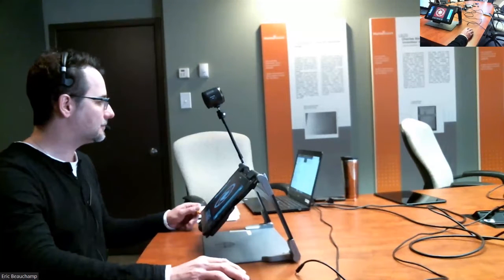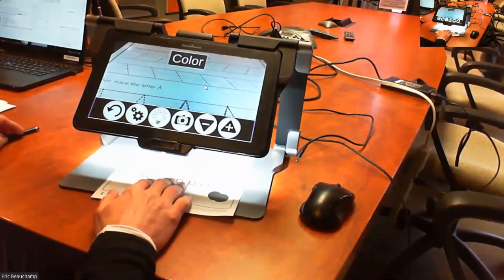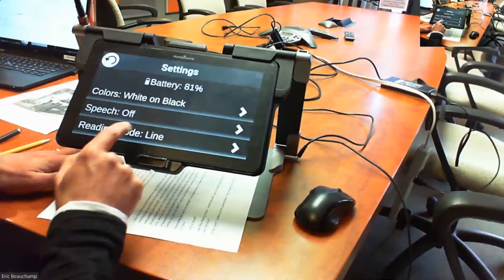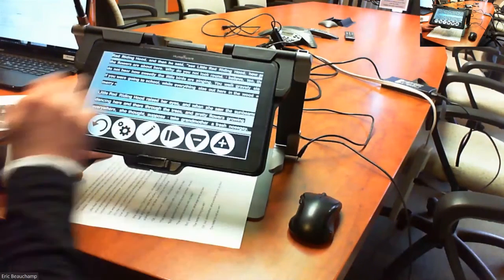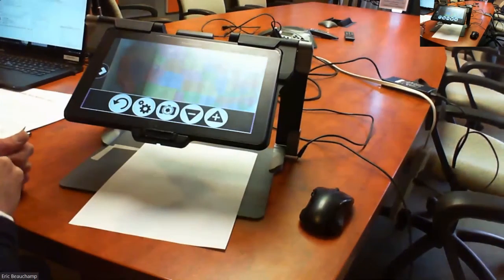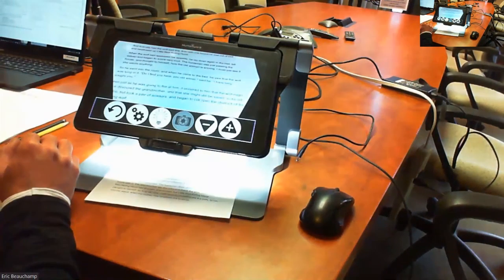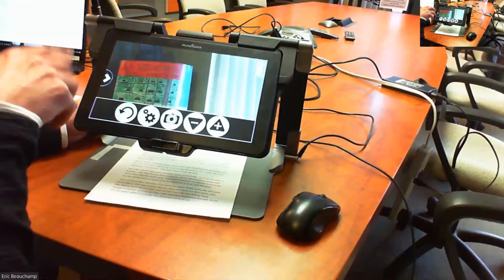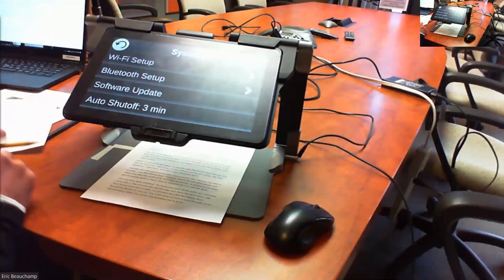Magnifier and Distance Application: MATT Connect Training Webinar, 10 a.m. Feb 13, 2020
First of a series of webinars on the MATT Connect.
In this webinar we will learn how to use the Magnifier and Distance applications in a classroom environment and answer all other questions.

Learning Objectives:
- Demonstrate how to connect to the distance camera.
- Demonstrate at least two ways to write using the MATT Connect.
- Identify two ways to switch between distance and near view.